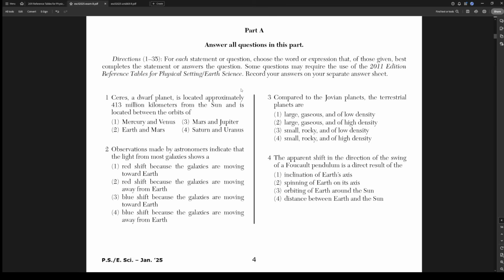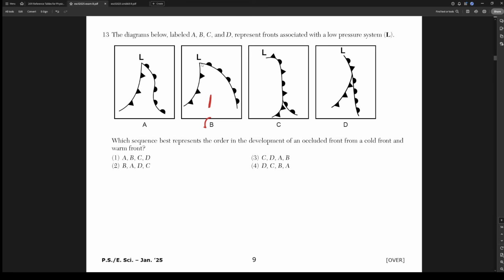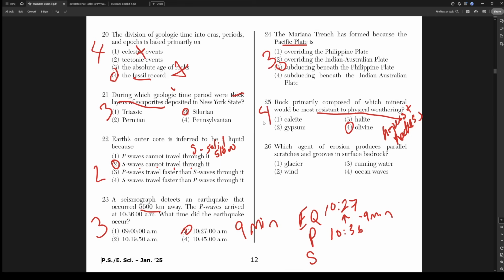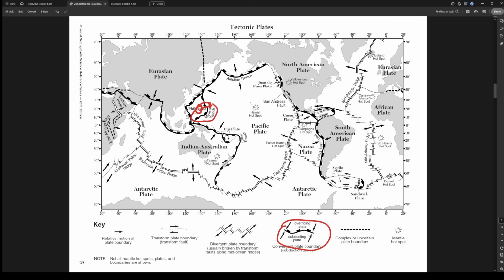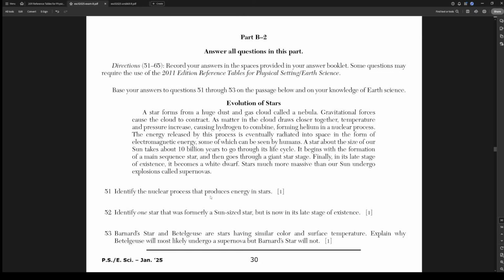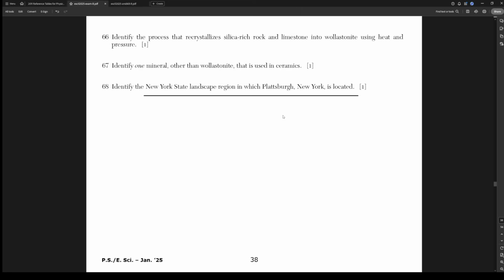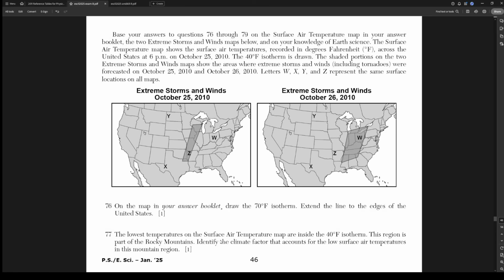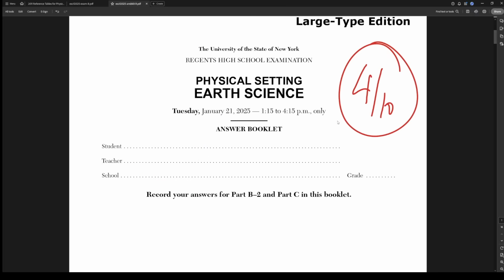January 2025 Earth Science Regents Exam Review | Comprehensive Study Guide for Test Prep Success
Welcome to your comprehensive study guide for the January 2025 Earth Science Regents Exam! 📝

In this video, I walk you through the entire January 2025 Earth Science Regents exam, question by question, providing detailed explanations and tips to help you understand key concepts and improve your problem-solving skills. Whether you're preparing for an exam or just looking for extra support, this video is designed to be your personal tutor.

📚 What's included in this video:

Step-by-step walkthrough of each question
In-depth explanations of correct answers
Tips and strategies for tackling similar questions
Key concepts and topics you need to know for the Regents exam

Perfect for self-study or supplementing your classroom learning
Helps reinforce your understanding of Earth Science topics
Provides a clear, structured approach to exam preparation
If you found this video helpful, share it with your classmates and friends.

Correction @1:45 — I accidentally circled Choice 1, but the correct answer is Choice 2 (which I say out loud). Just a visual mistake!